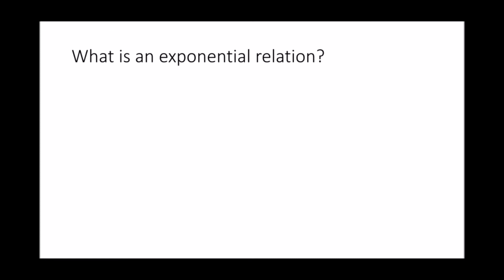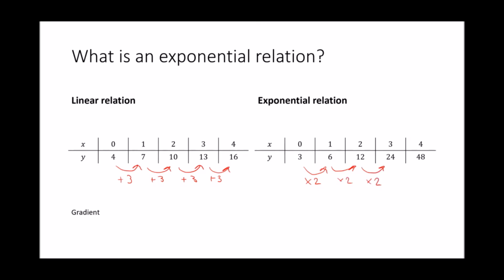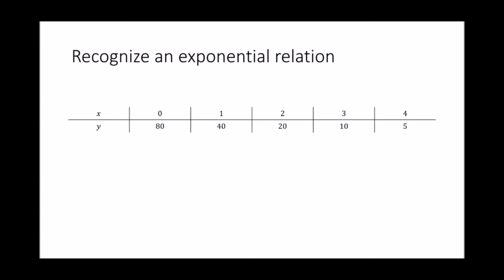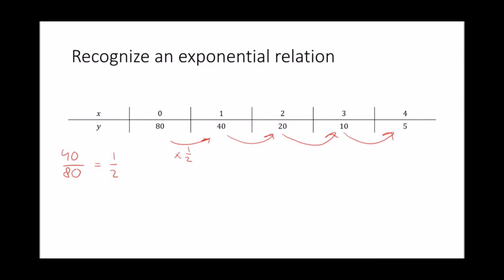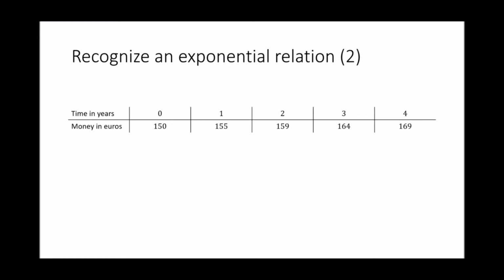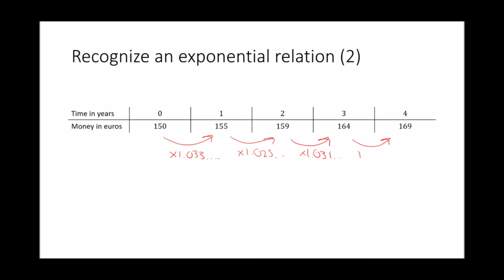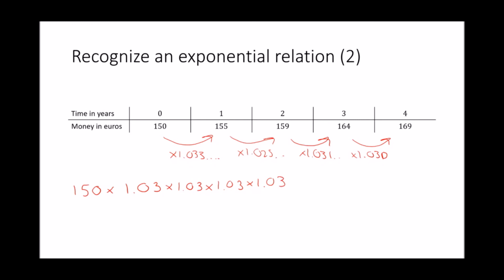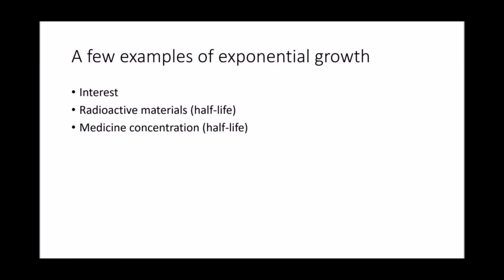Exponential growth - Modern Mathematics tvwo2 chapter 7 paragraph 2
0:00 Intro
0:38 What is exponential growth?
1:52 Recognizing exponential growth
3:10 Recognizing exponential growth in a rounded off table
5:19 Examples of exponential growth